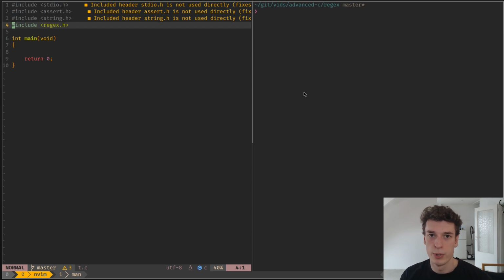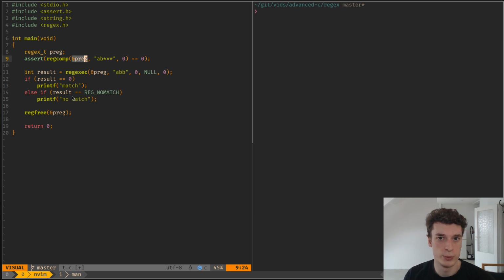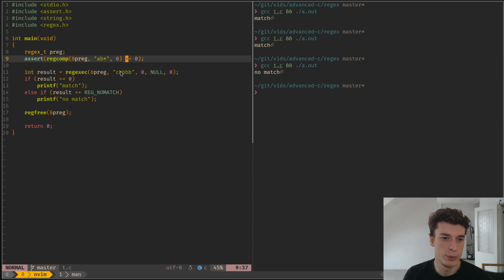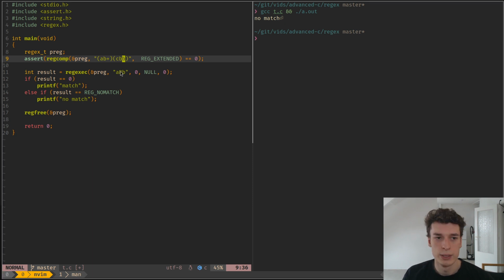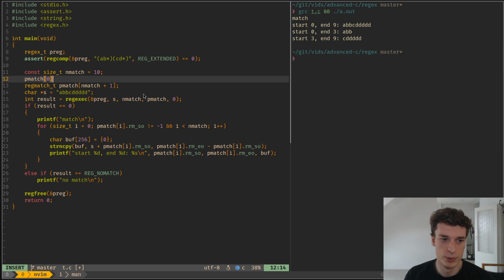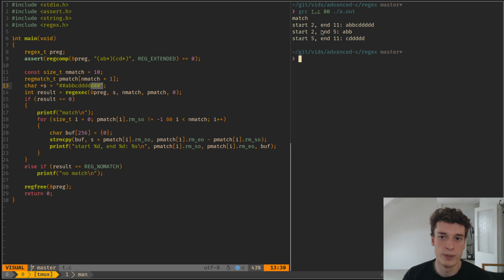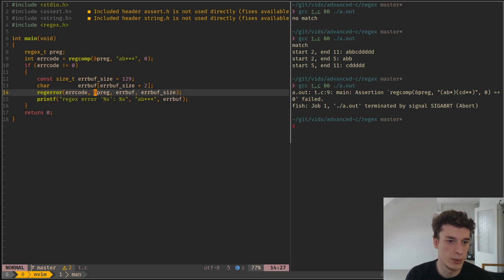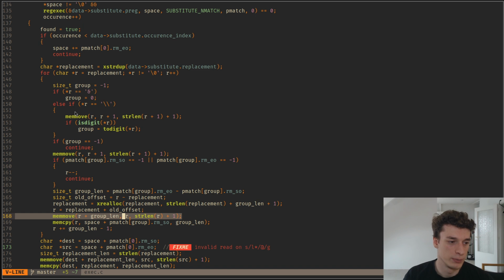Advanced C 22: Regular Expressions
Compile and execute regular expressions in C.

00:00 Introduction
01:45 Basic Example
03:31 regcomp Flags
05:51 Groups
09:43 regerror
11:58 sed Example